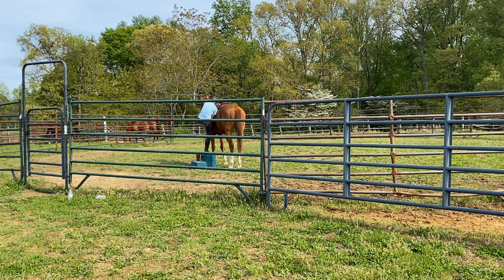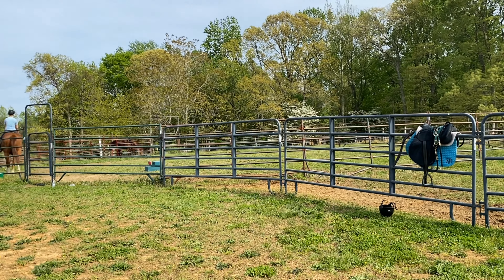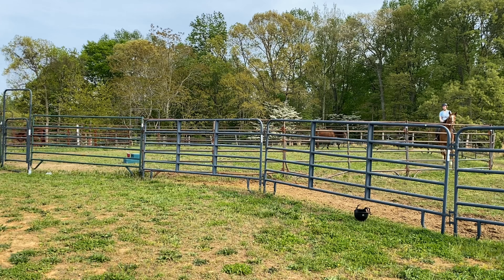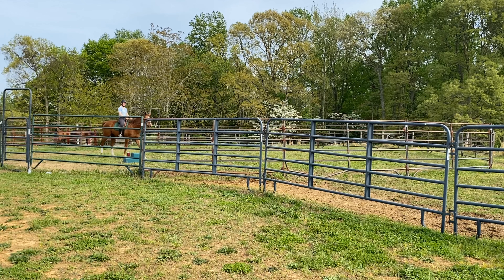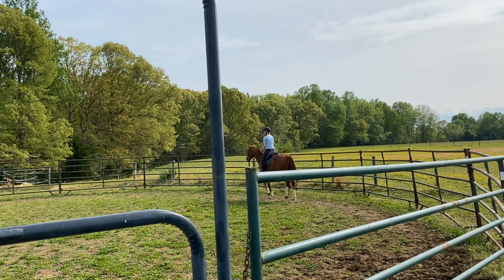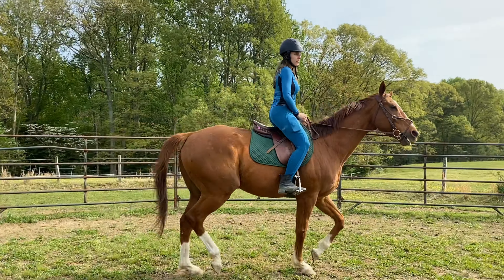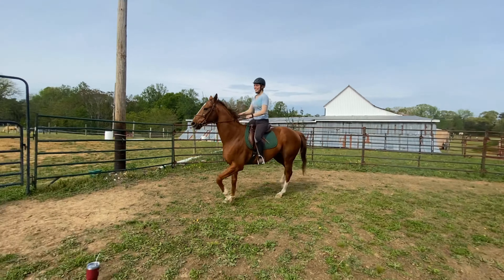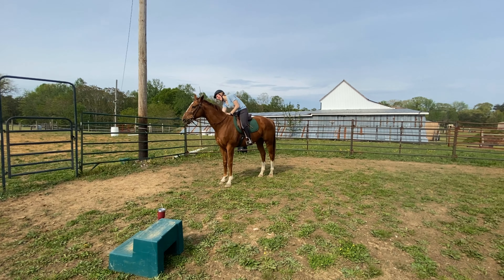Our First Canter Together!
Today was a very good day of riding! I couldn't be happier with how he preformed.